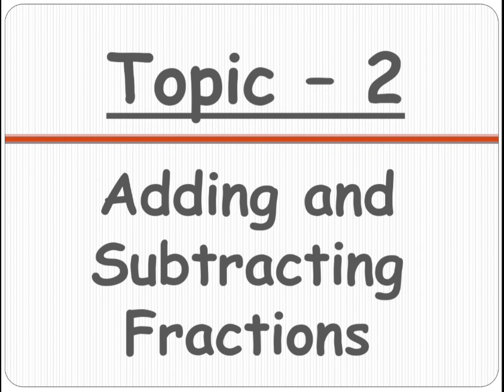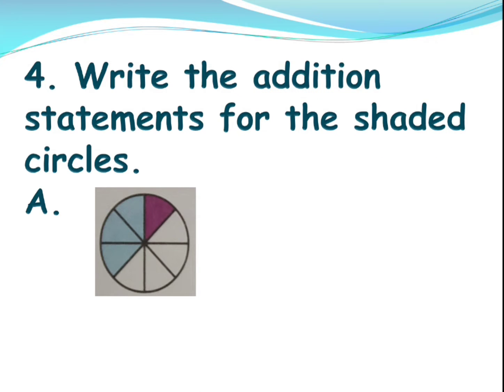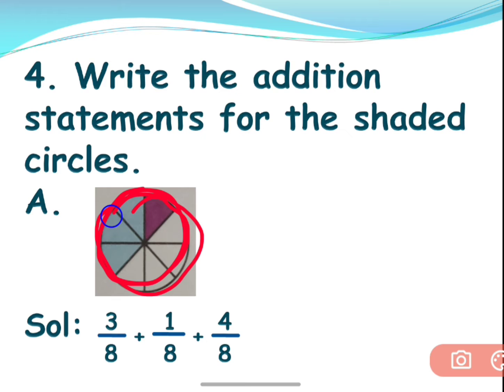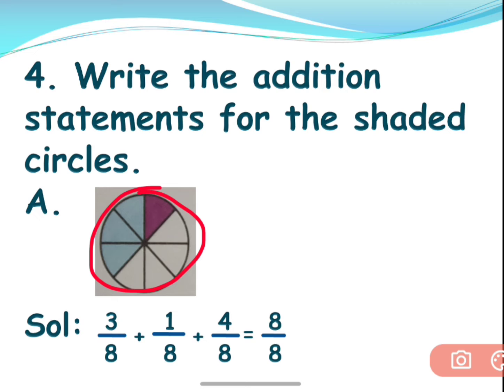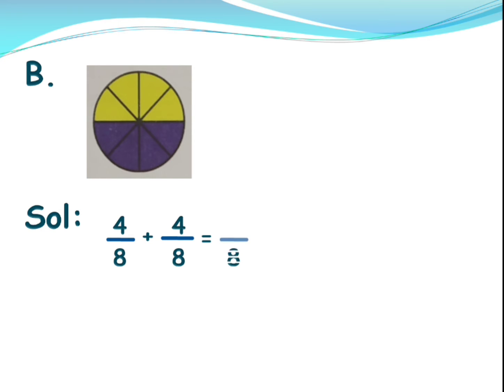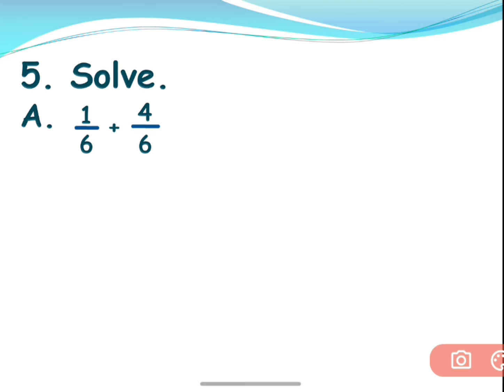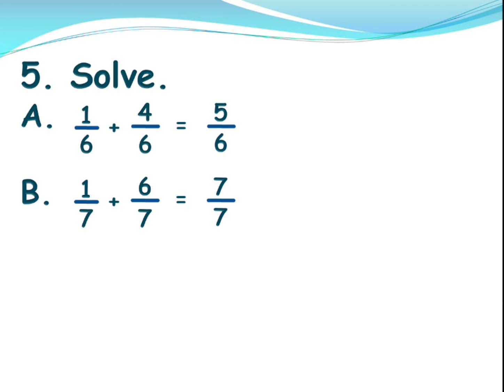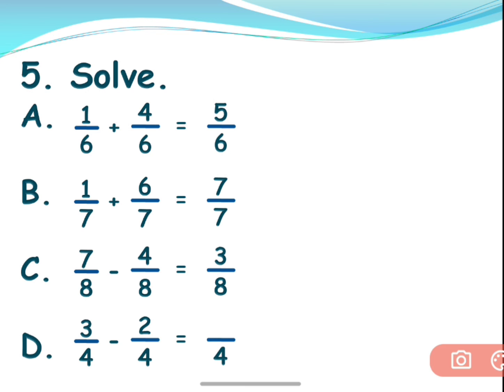GRADE 4 Sub: Maths (23-02-2022 Wednesday)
BLOCK – 21: LIKE FRACTIONS, ADDING AND SUBTRACTING

Topic – 2: Adding and Subtracting Fractions